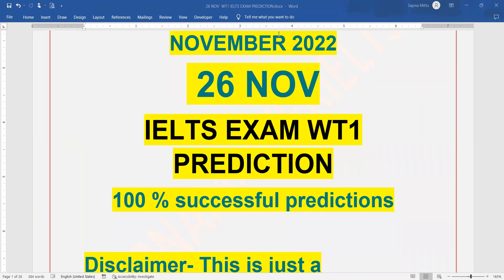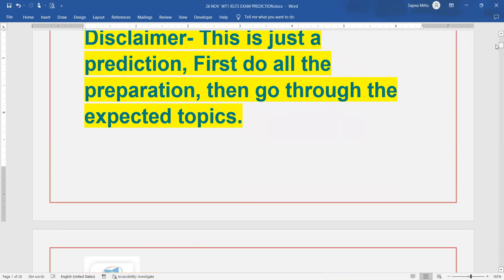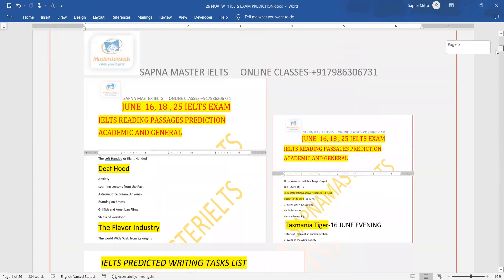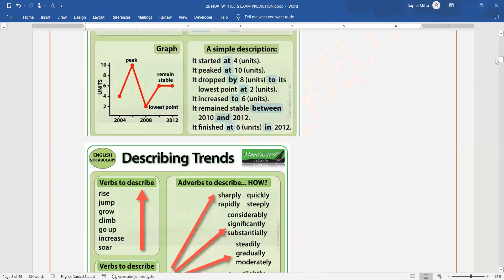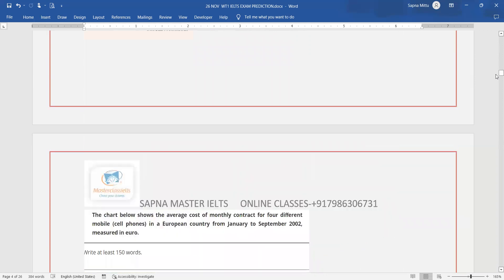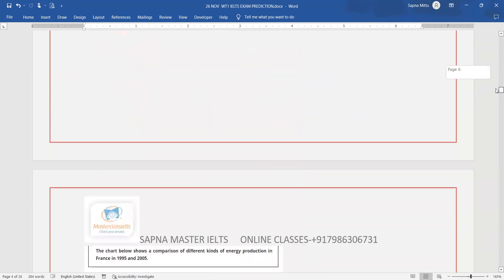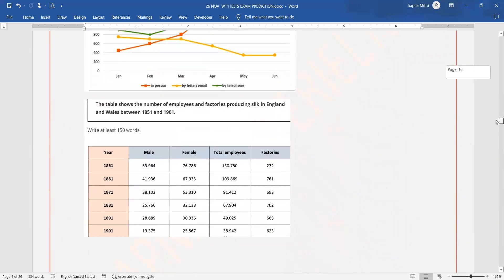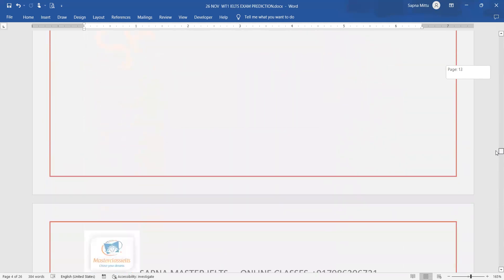26 NOV IELTS EXAM WT1 PREDICTION | Expected Graphs | Websites for Exam | Similar level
Find out expected writing task 1 for ielts exam 26 nov with websites and level of exam